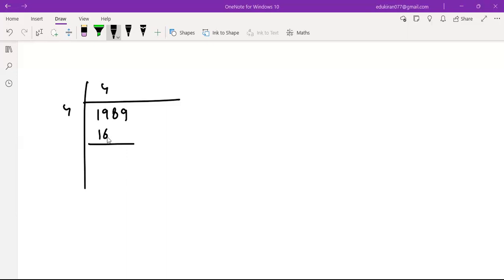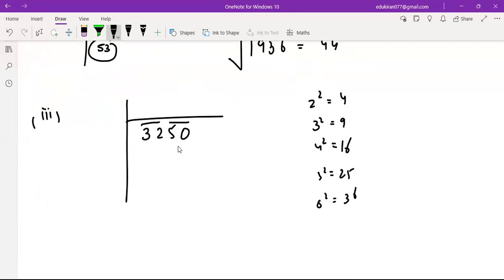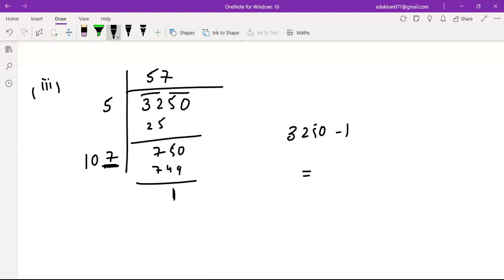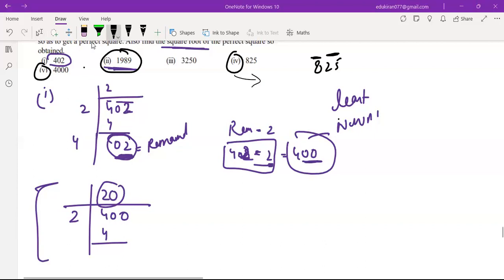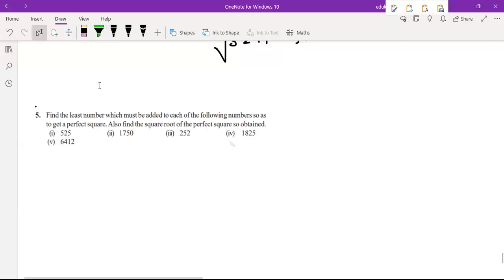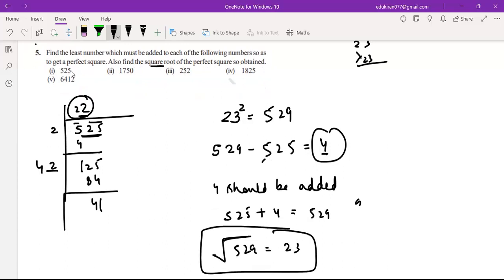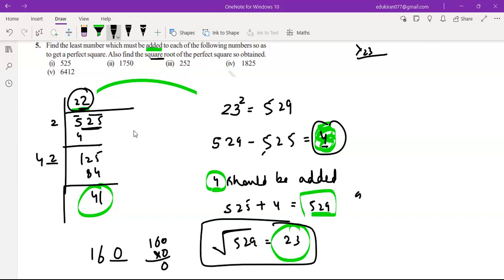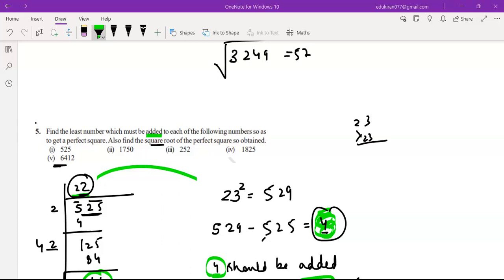Learnivio | Maths Lect 8th CBSE M1 22-06-2024